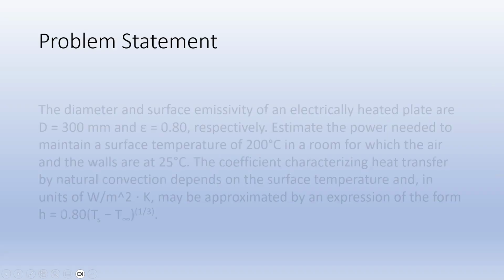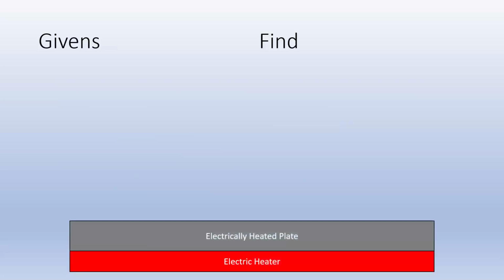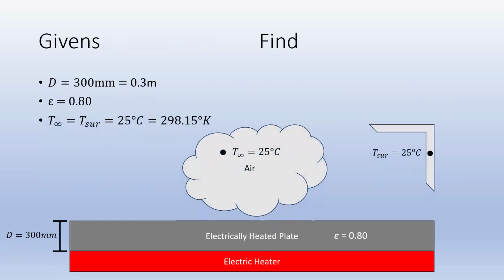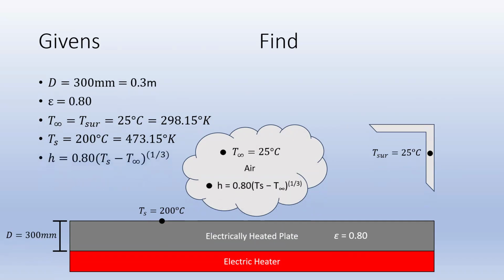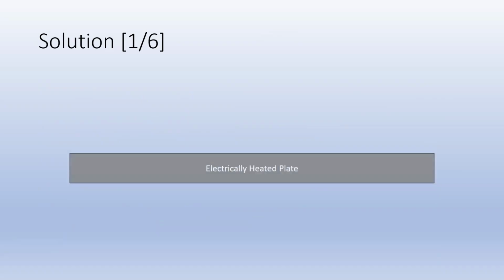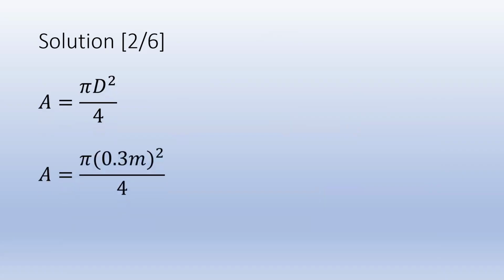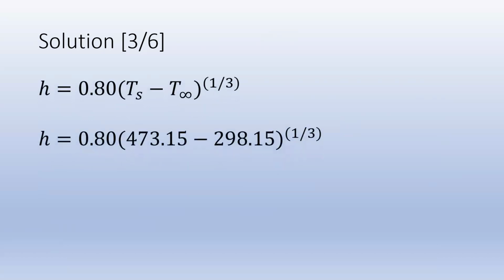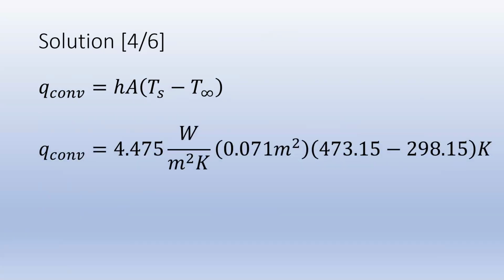1.060a_JSerchuk_2235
Problem Walkthru